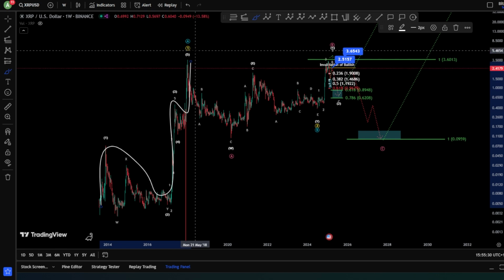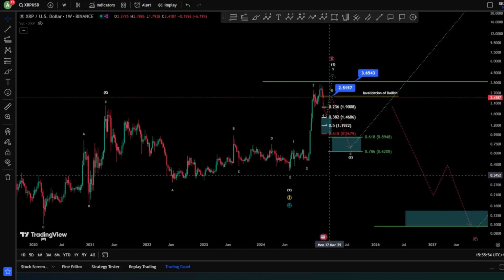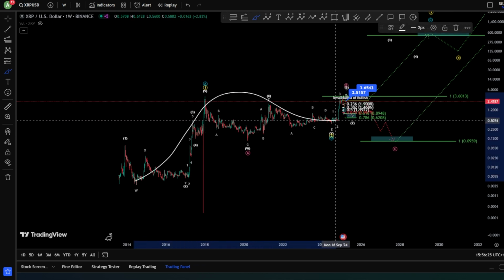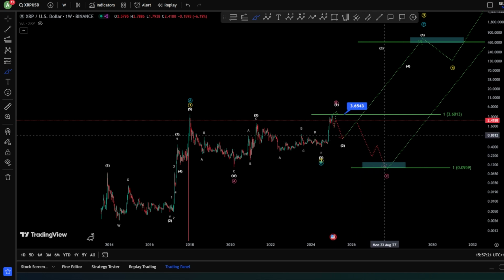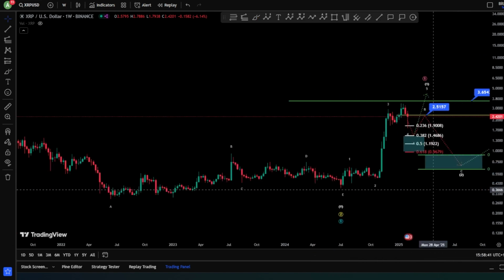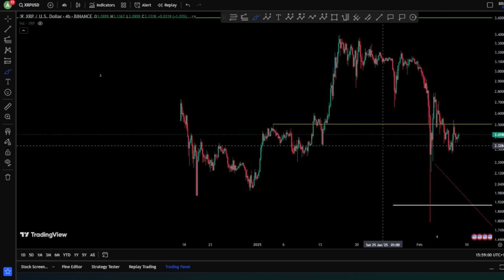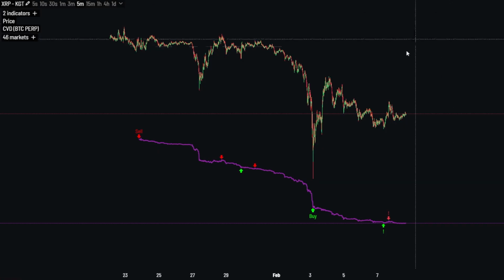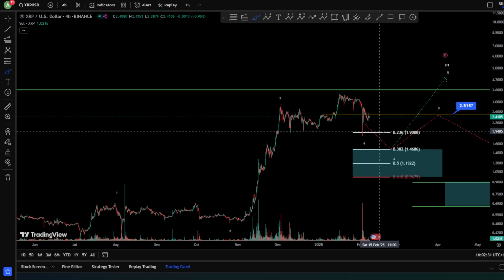Ripple (XRP) Altseason After One More Dip? Crypto Elliott Wave Analysis & Possibilities